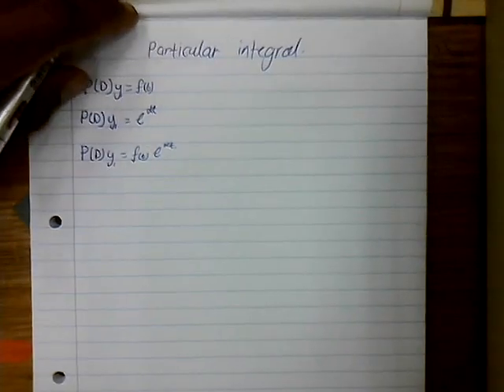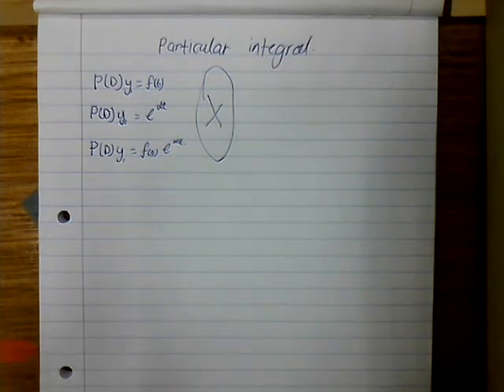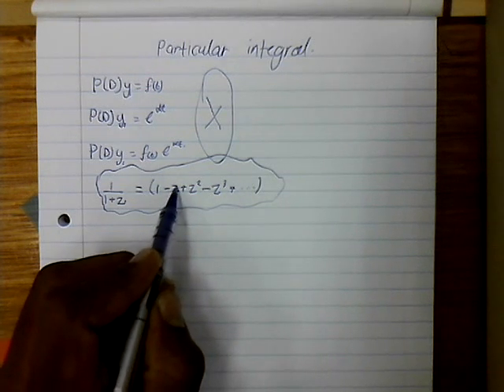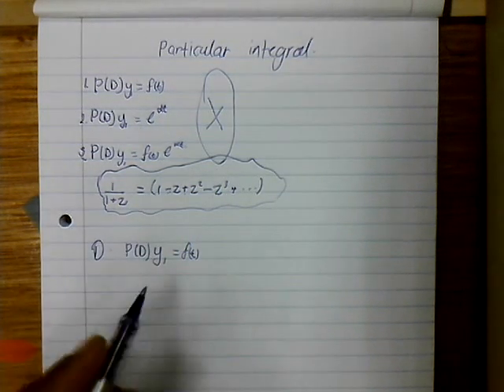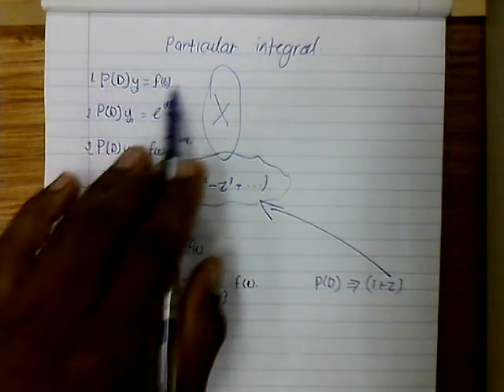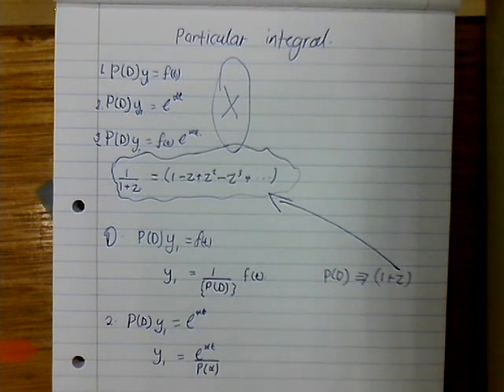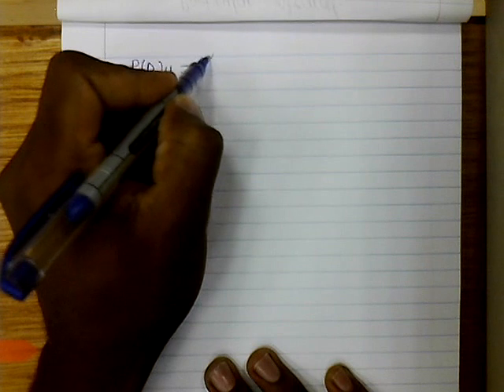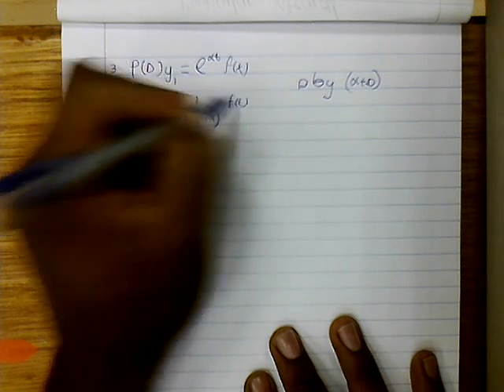Wits MATH 2011 Calc Chp 1 Particular sol general form